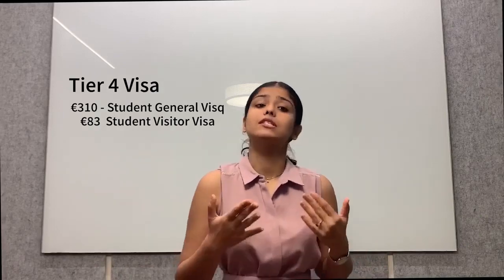How to Get a student visa for UK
However, applying for a student visa for the UK can be a confusing and complicated process. Here’s a step-by-step guide that tells you all about it

Hey guys, this is Malavika and today I'll be explaining to you the procedure to get a student visa to study in the UK.

Before you go on with the process of applying for a visa to study, you must first get an acceptance from a university in the UK. To do this you must apply with the UCAS, UCAS stands for the university and college admission service and they have a website that you can apply to various universities. Now the UCAS charges 13 euros and 24 euros for the applications to single and multiple universities respectively.

On acceptance from a university, UCS will send you something called a CAS. The CAS stands for the confirmation of acceptance of studies which is a form that states that you can be admitted and this form can be used at the time of the visa application. you will also need to pay 150 euros for health coverage as an immigrant for the first year.

Another important piece of info that you should know is what type of visa should you be applied for, typically students above the age of 18 must apply for a student visa that is called the Tier 4 visa. For major, if you have been accepted to a full degree program then you will require the Tier 4 for the general visa. For diplomas and short courses spanning 6 months or less, you can apply for the student visitor visa. The fees in both these scenarios are about 310 euros and 83 euros respectively. You must remember to apply for your visa at least three months before your classes start.

Now, to apply online for visa appointment you can go to the VFSGlobal website. That shall help you with the booking and employment and filling all the required details. Before you apply online it is good to be ready with all the documents required.

The list of documents required is as follows, the first document is a tuberculosis screening certificate from the UKVI-approved TB test center. The second thing that you will need is a financial proof for funding and for your studies. Generally, when asking for financial proof and influence of money into the account just within 30 to 60 days and warrant the embassy to ask how you got all this money. So make sure to have receipts for all the cash flows into your account as proof. And number three you will need the receipt of immigration which is your health surcharge payment. And at number four you will need the CAS form that you would have got from the UCAS website. You will also need the academic certificates and transcripts mentioned in the CAS form.

And at last, you will also need the English language proficiency test which we all know about as IELTS mentioned in the CAS form. Make sure to take the IELTS from the UKVI, the others may or may not count them. You will also need your current passport, two photographs, and your original birth certificate with translation for the non-English document.

We are always eager to help you with your Higher Ed related queries! If you have any other queries regarding studying abroad, you can drop your questions at our discussion